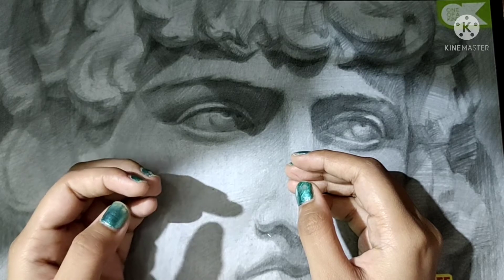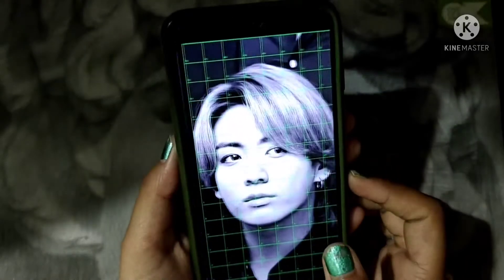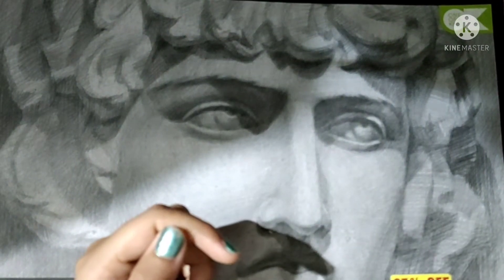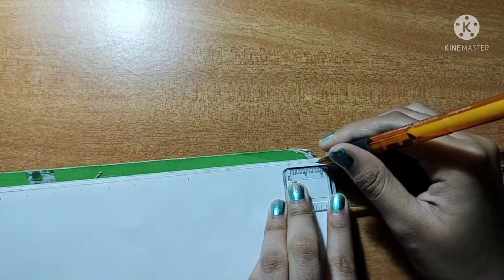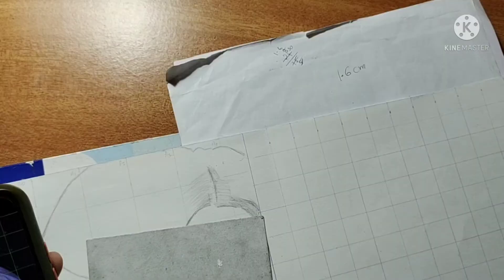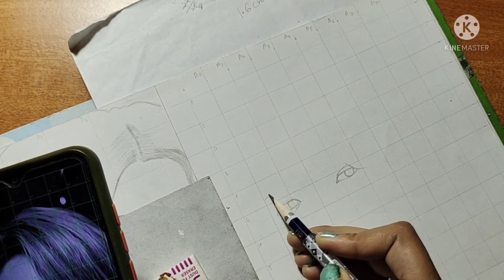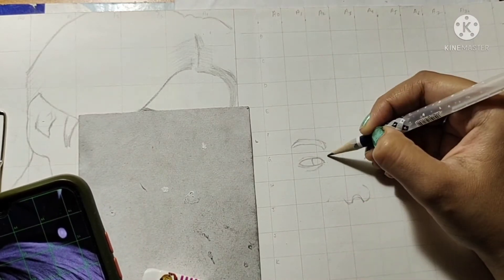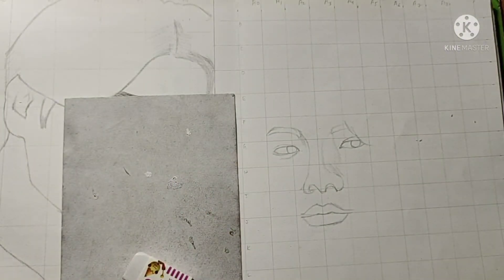how to draw BTS jungkook step by step easy/how to draw BTS jk easy